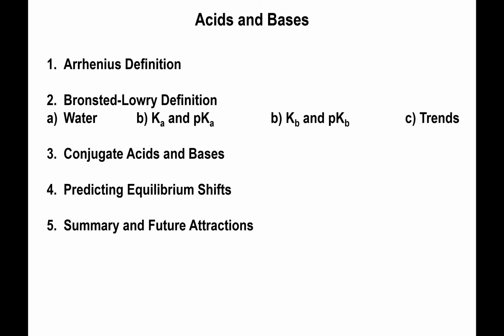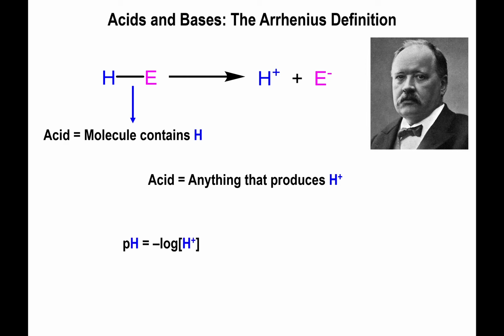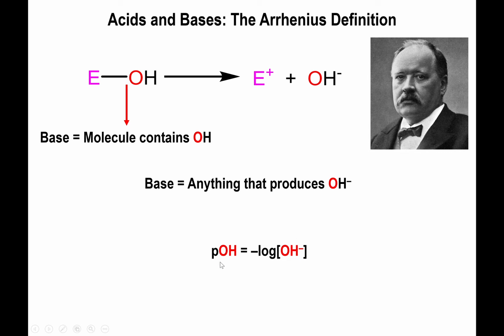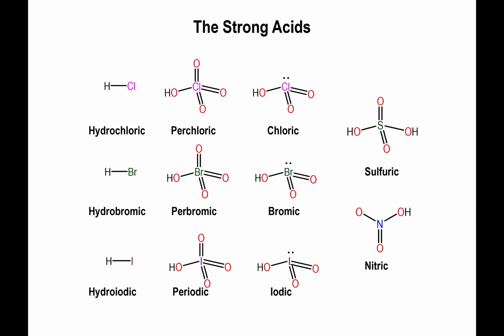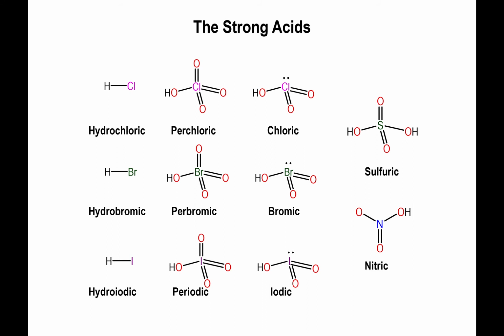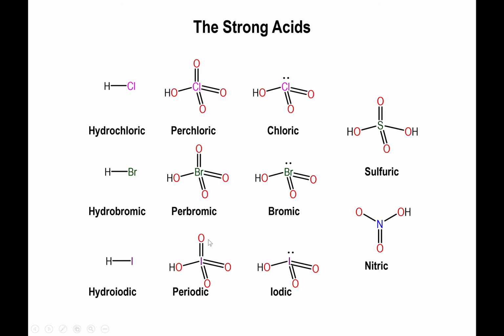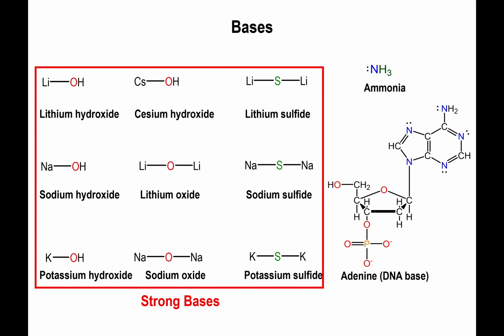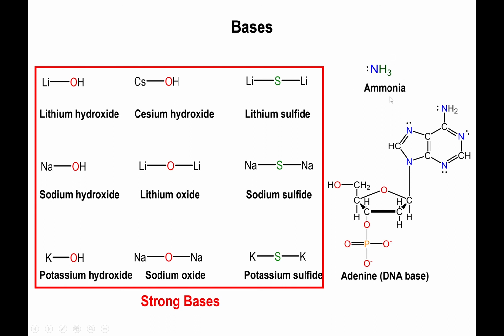Lec7 - Acids & Bases: Definition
We start by introducing the Arrhenius and Bronsted-Lowry definitions of acids and bases.